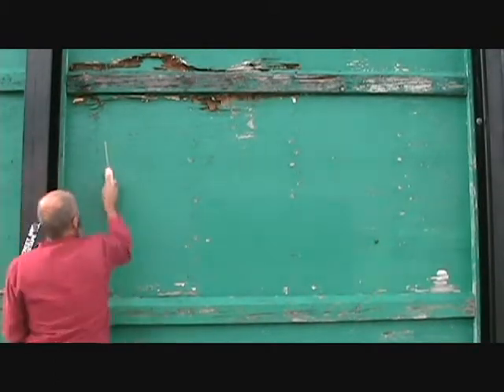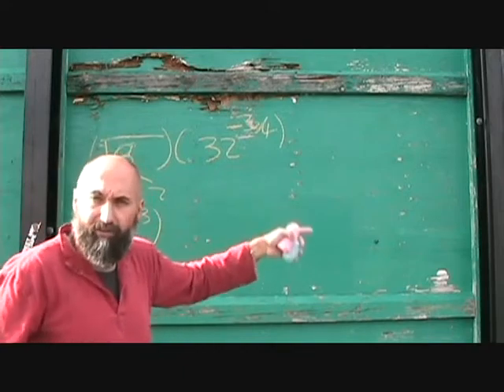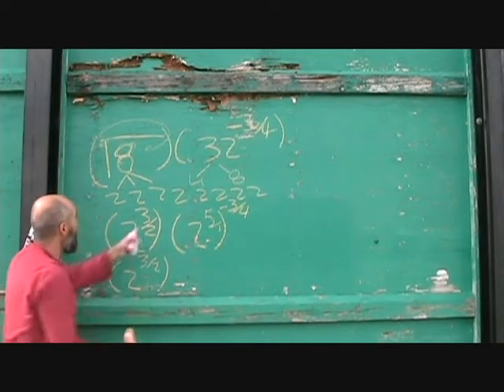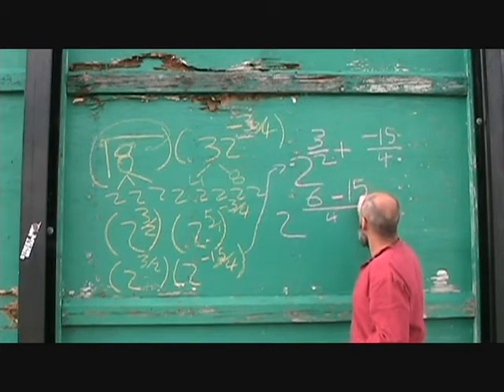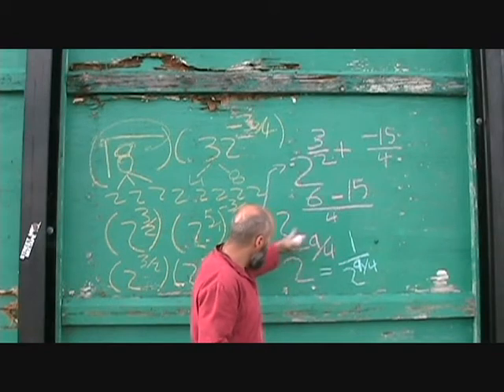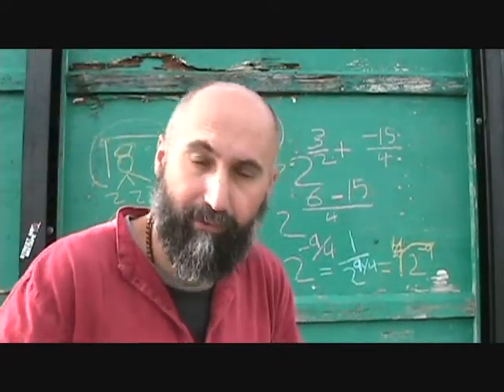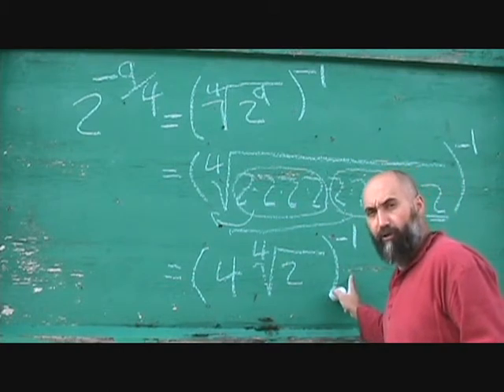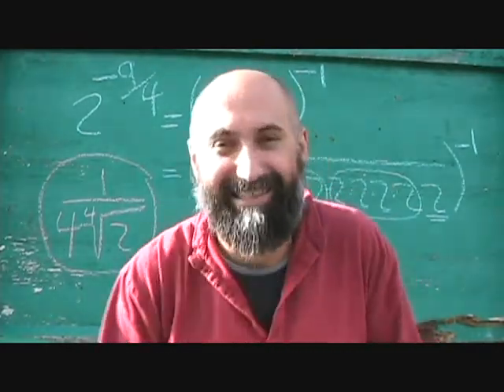Language of Mathematics II (49): Multiplying Radicals (example 1)